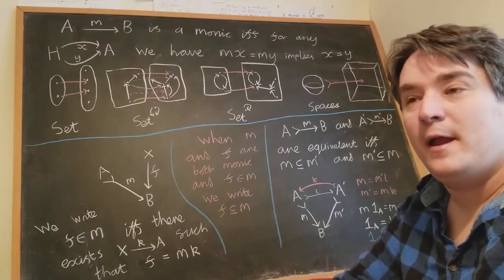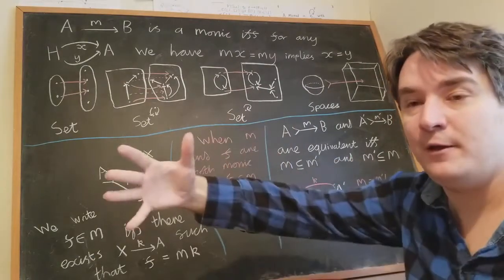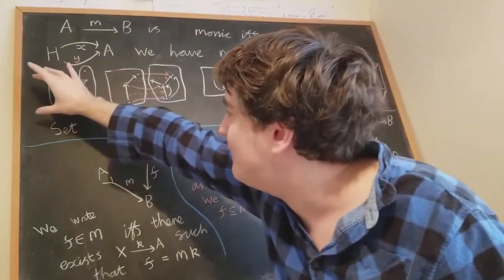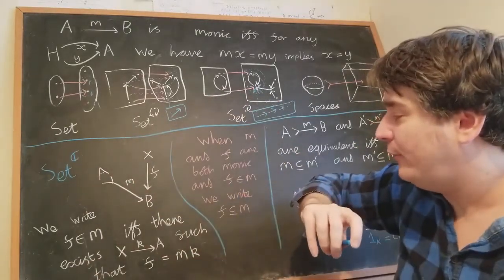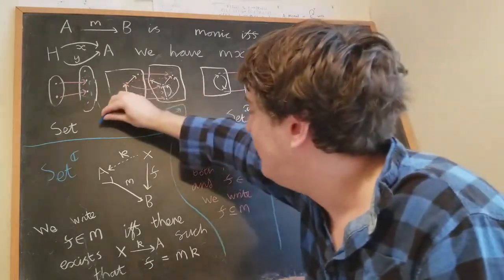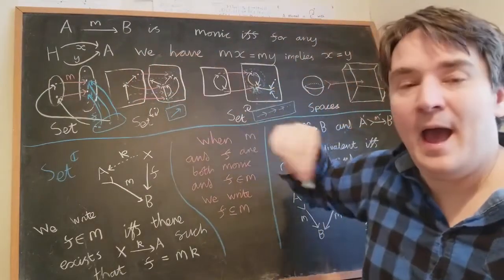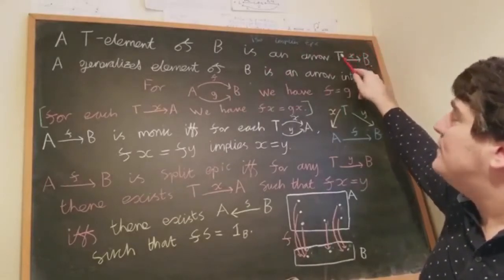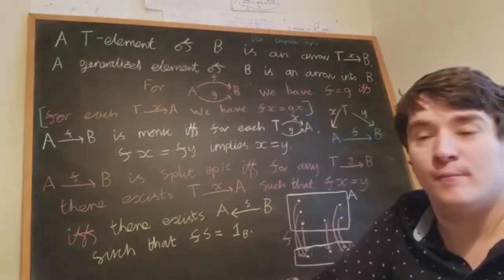Category Theory For Beginners: Special Arrows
In this video we introduce monomorphisms, epimorphisms, isomorphisms, split epimorphisms and split monomorphisms. We discuss various relationships between these concepts (and the notion of generalized elements) in general categories, and discuss how these kinds of arrows can be interpreted in various special categories.

Correction: In the category of sets there are exceptional monomorphisms that are not a split monomorphisms. These are the monomorphisms that go from from the initial object (which corresponds to an empty set) to an object that is not initial. Such arrows are not split monomorphisms, since there is no arrow going in the opposite direction.